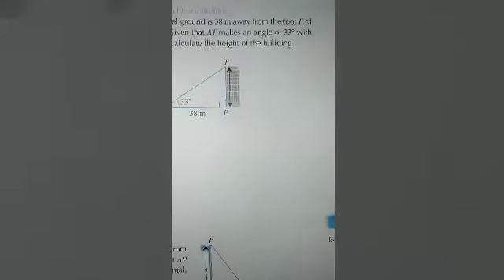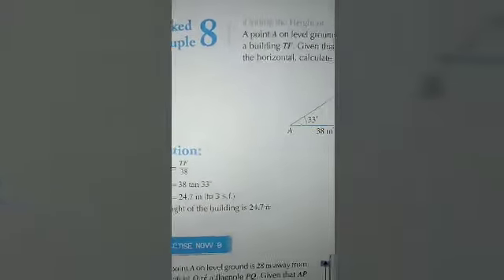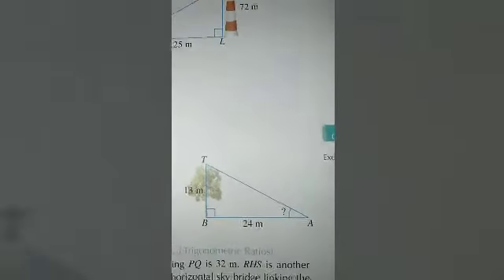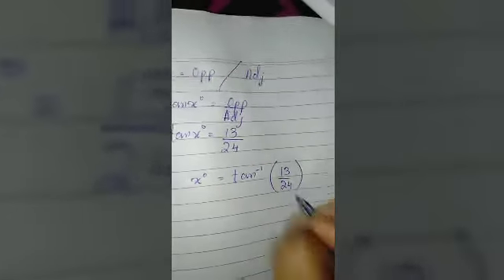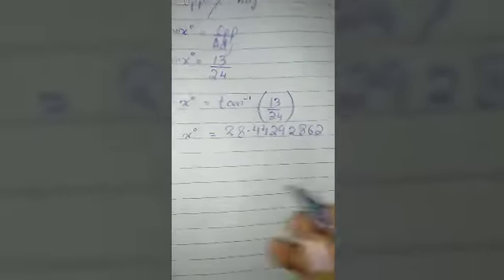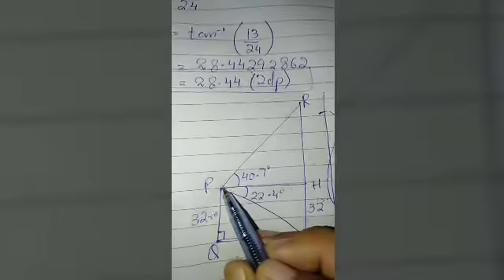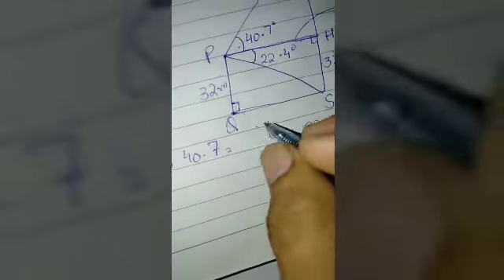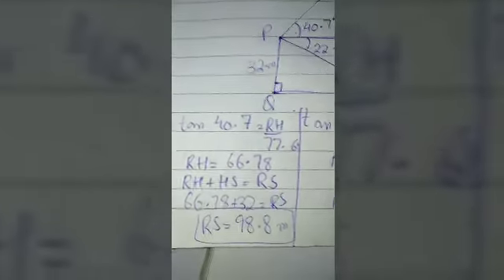More about Trigonometry (inverse and word problem) O'levels Mathematics by Ahtesham Jafri